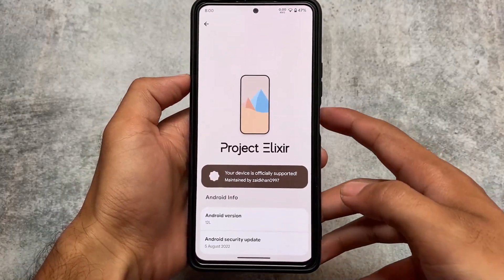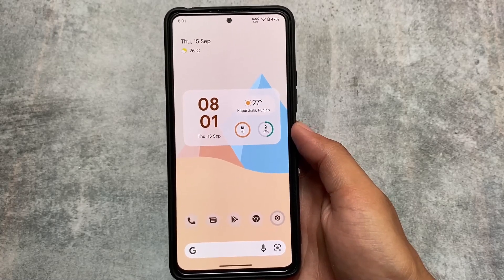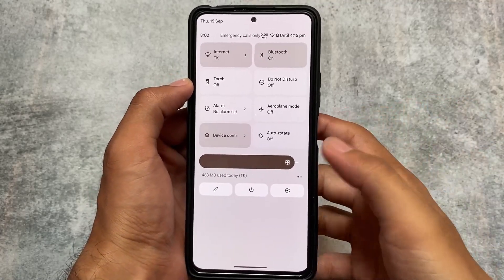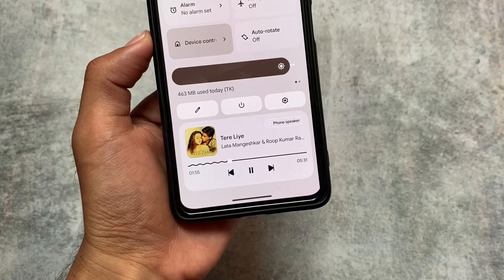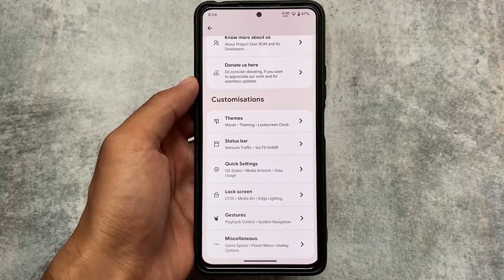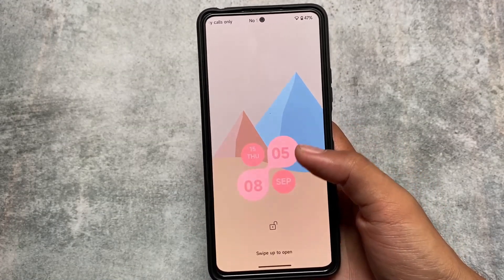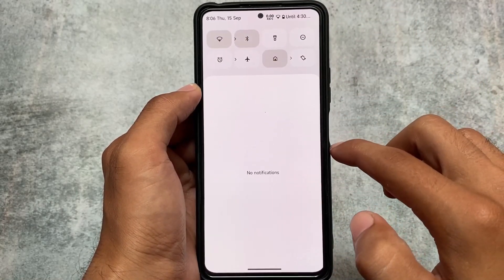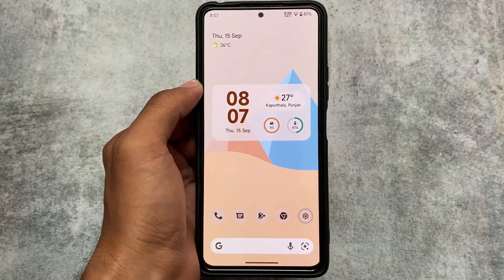Project Elixir V2.1 is here | Android 12 with Android 13 Features 😍🔥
Project Elixir V2.1 - Android 13 Features 🔥🔥
Hey guys, What's Up? Everything is good I Hope. In this video, I'm gonna show you " Project Elixir V2.1 - Android 13 Features 🔥🔥 ". Make Sure to watch this video till the end to understand everything.